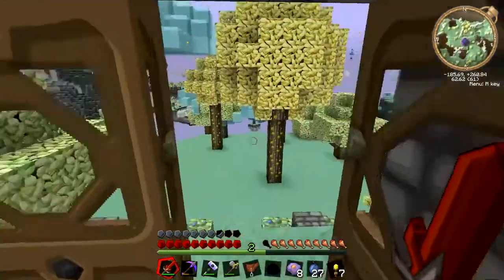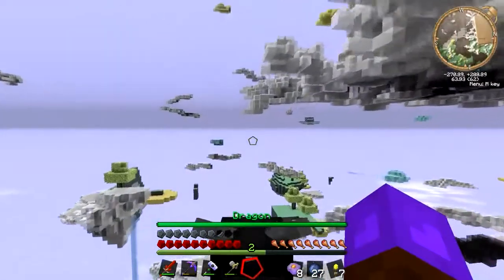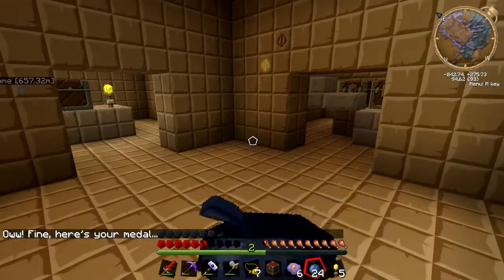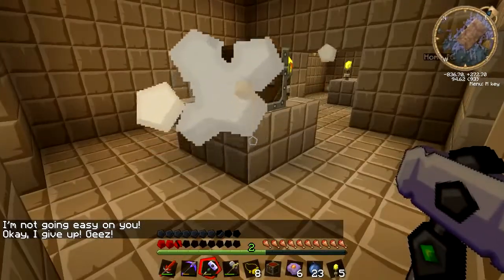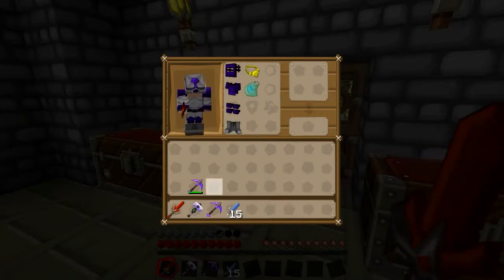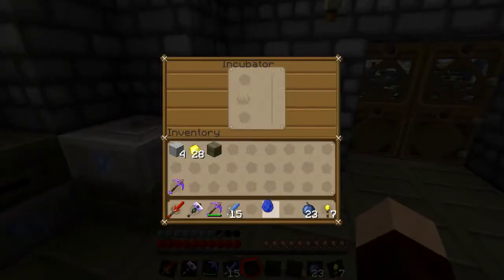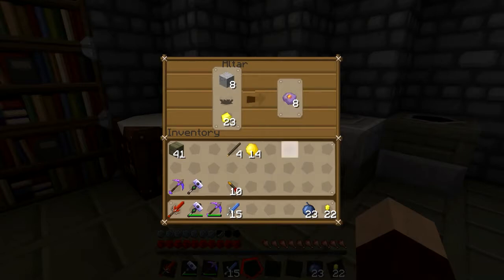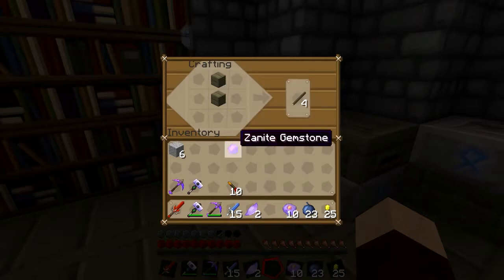Minecraft The Aether #12